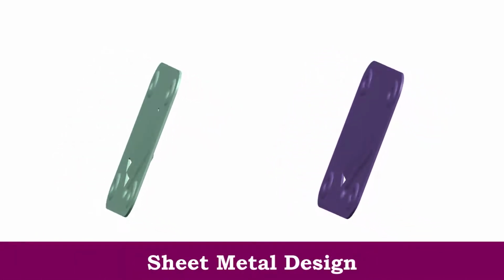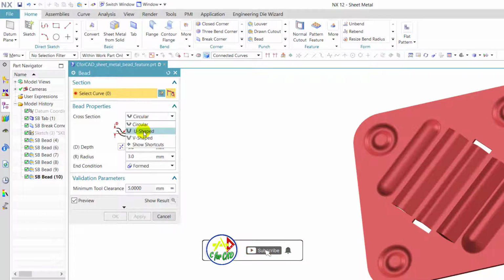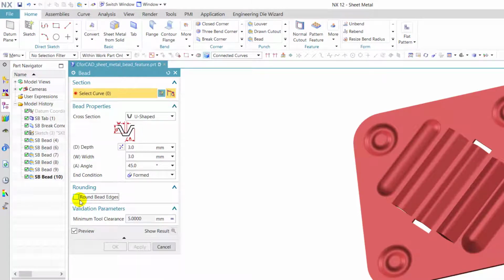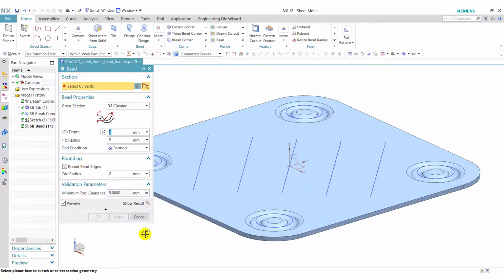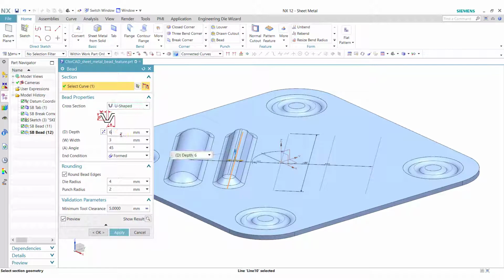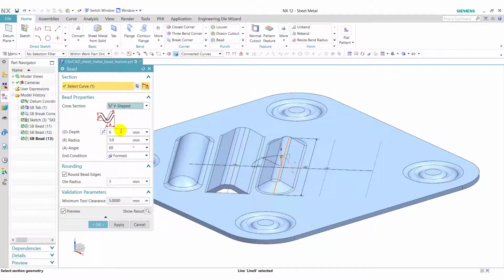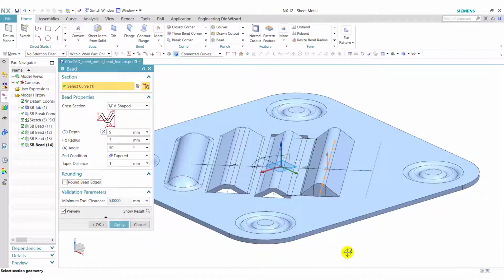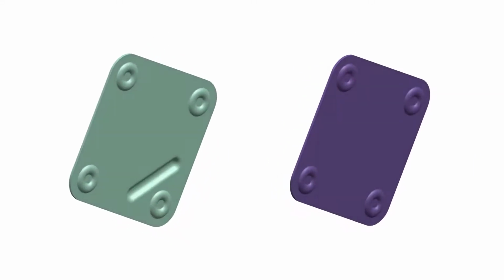How to use Bead Feature| Sheet Metal Design in NX (Unigraphics) || C for CAD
In this video you can see how to use Bead Feature for sheet metal designing in NX Unigraphics Software.